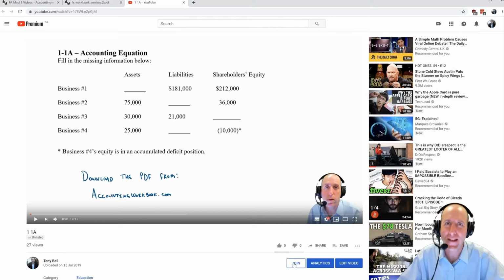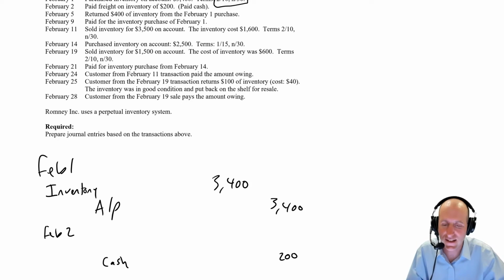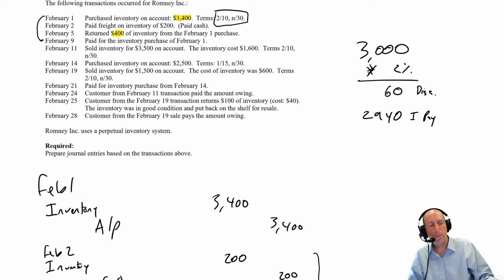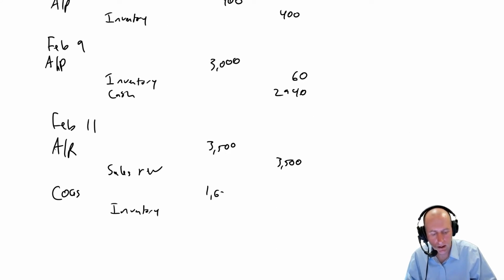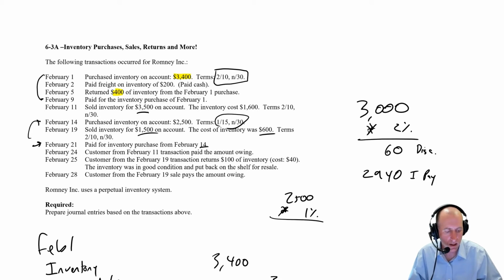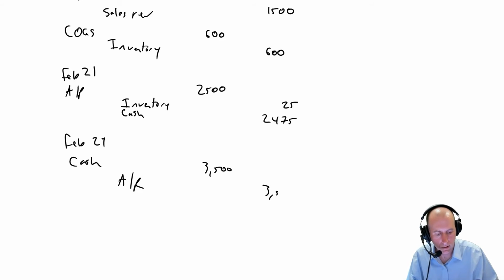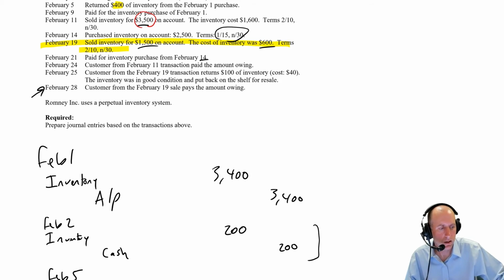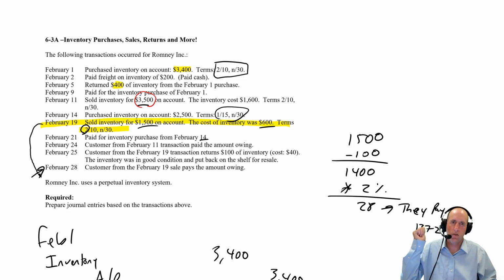FA27 - Inventory Discounts (2/10, Net 30) EXPLAINED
Module 6 examines inventory purchases, discounts, returns and allowances.  We will cover journal entries for many inventory transactions, and we will learn how to prepare a merchandiser’s financial statements.